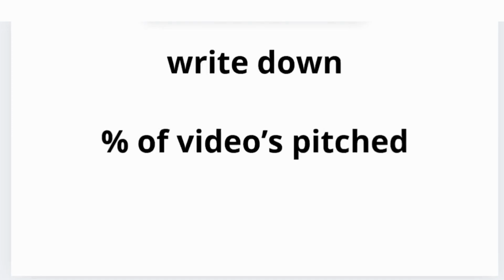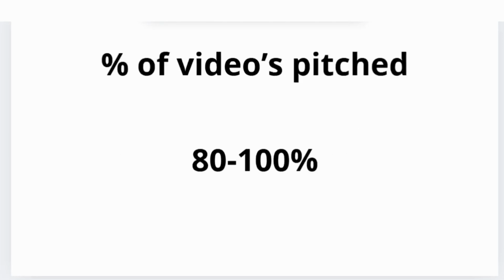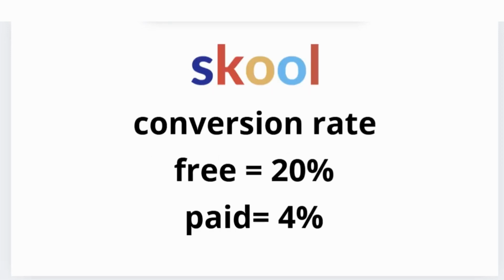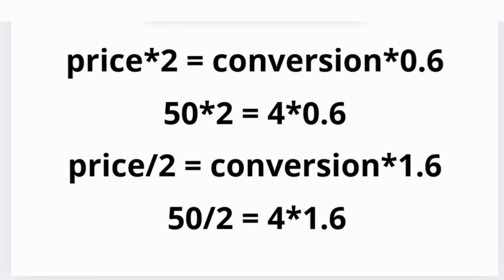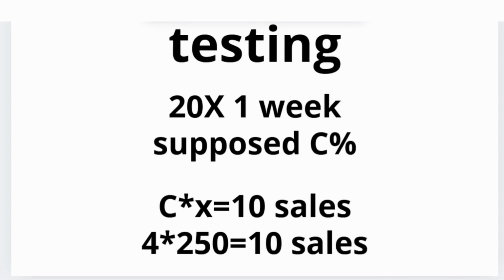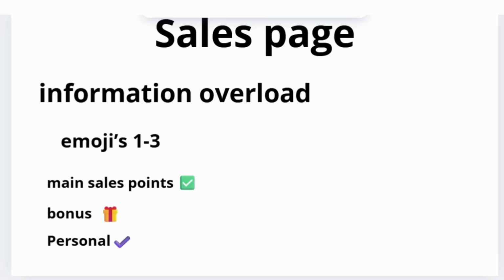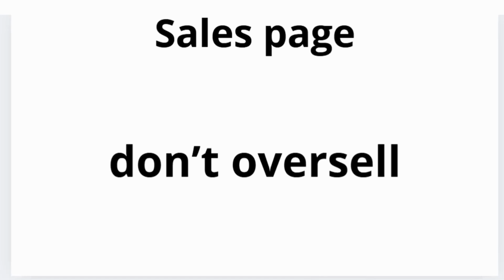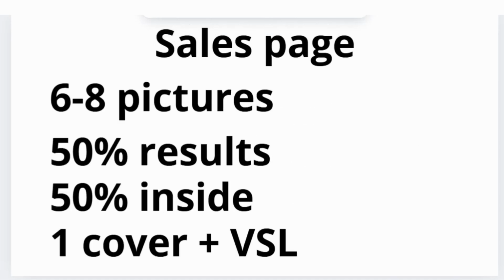Views not converting into sales? DO THIS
If your views on your Skool sales page aren’t converting into sales, this video is for you. I give you a step-by-step approach to identify where your funnel might be failing, whether it’s with clicks, conversions, or your sales page itself. This assumes you already get a decent number of views each month and want to turn that attention into paying members.

I show how to calculate key metrics like the percentage of videos that pitch your product, how often you post each month, where you link your offer, and how to track clicks and conversions both on Google Analytics and Skool. If your click rate is low, I explain the actions you can take to improve it and get more viewers engaging with your product links.

Then, I go into how to assess your sales page and conversion rate. I cover common pitfalls, including information overload, under- or overselling, and how to structure your page to maximize clarity and value. This includes the order of content, highlighting courses and bonuses, and the optimal number of images to showcase results and the inside of your product.

I also discuss testing and iterating on your sales page, how to track which copy performs best, and why focusing on the 20% of changes that give you 80% of the results is key. Following these steps will help you turn your views into more paying members while keeping your community happy and satisfied.

The links below are the video's and recources I mentioned in this video: